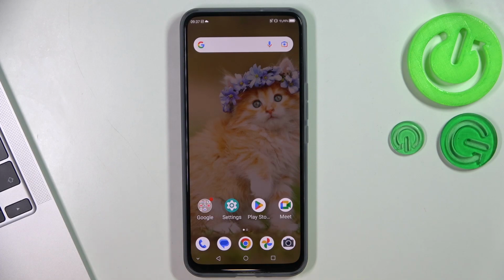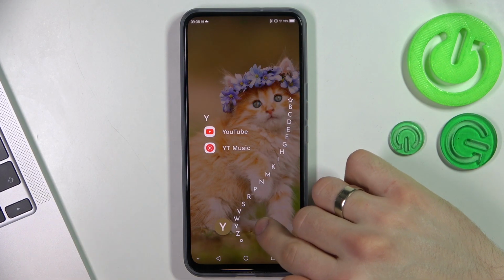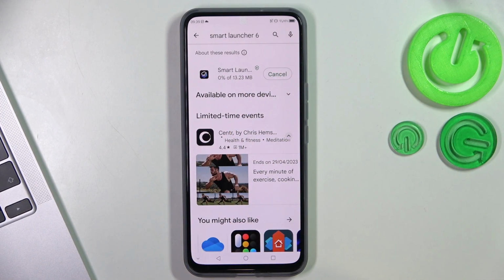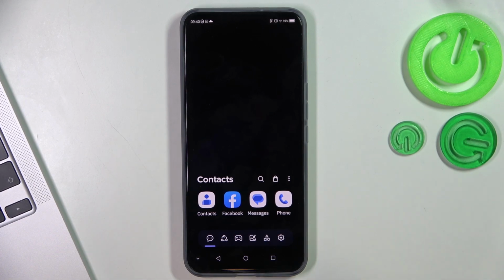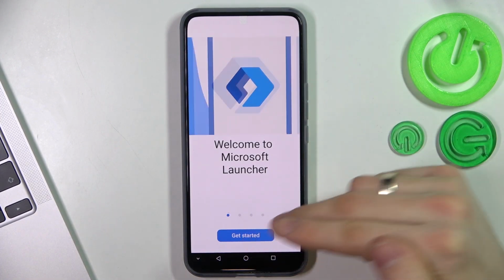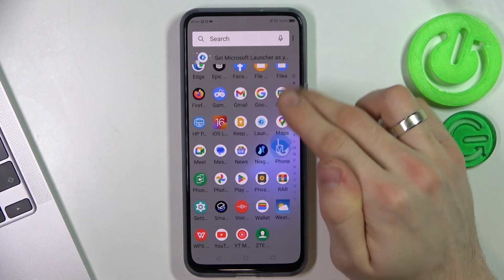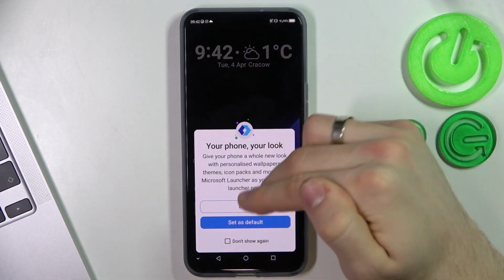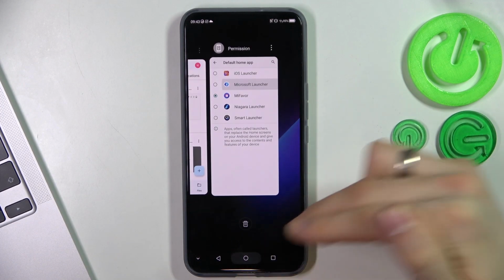Top 3 best themes for ZTE Axon 20 5G / Best free themes for ZTE Axon 20 5G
In this tutorial, we'll be diving into the top 3 best themes for the ZTE Axon 20 5G smartphone. The video will give you an in-depth look at each theme, showcasing its unique features and customization options. Whether you're looking to give your device a fresh, new look or just want to experiment with different themes, this tutorial is a must-watch. With the help of this tutorial, you'll learn how to transform the appearance of your ZTE Axon 20 5G, making it stand out from the crowd. You'll also discover how to take advantage of the customization options offered by each theme, allowing you to make your smartphone truly your own. So, if you're ready to take your ZTE Axon 20 5G to the next level, make sure to check out this tutorial.

Top 3 Must-Have Themes for ZTE Axon 20 5G
Best Themes to Enhance Your ZTE Axon 20 5G
How to Give Your ZTE Axon 20 5G a Fresh Look with free Themes